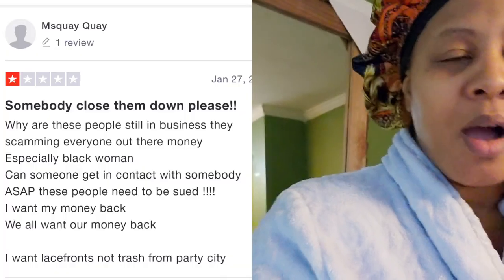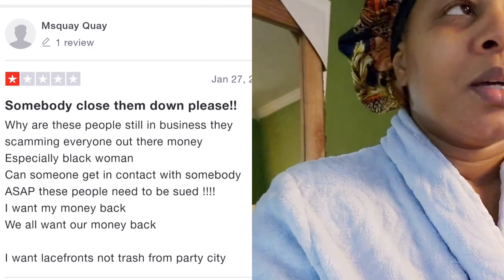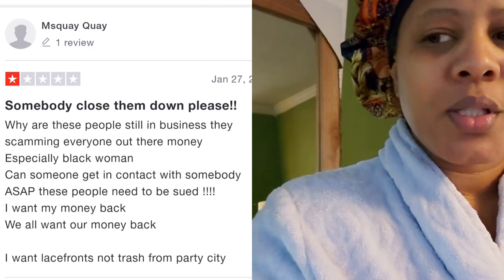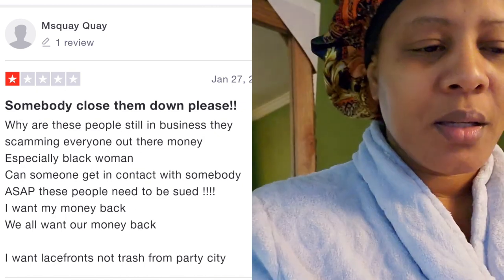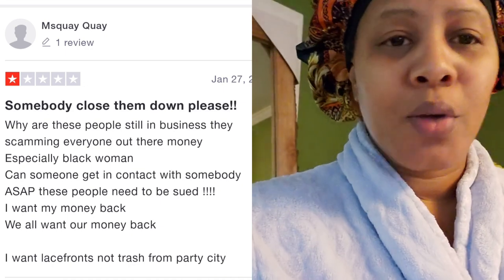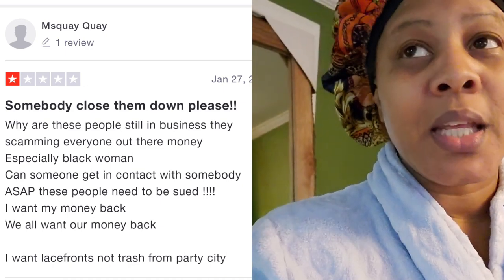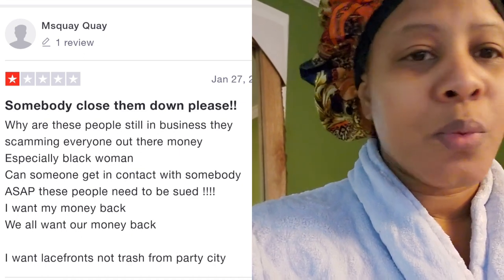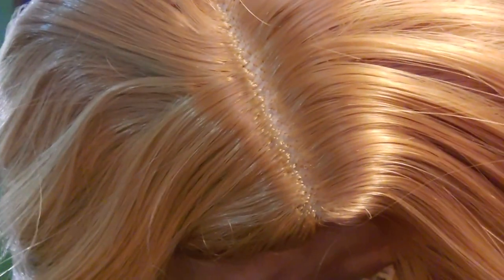CiCi trash arse wigs I got SCAMMED!